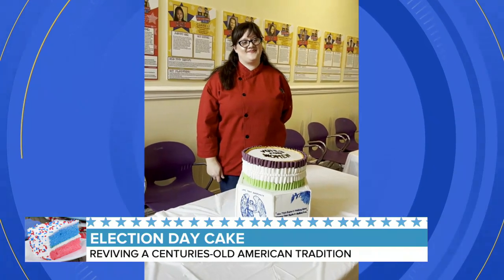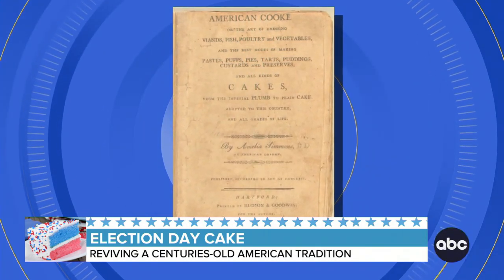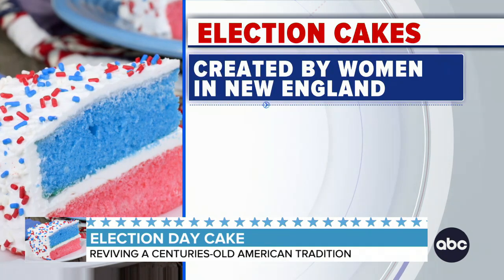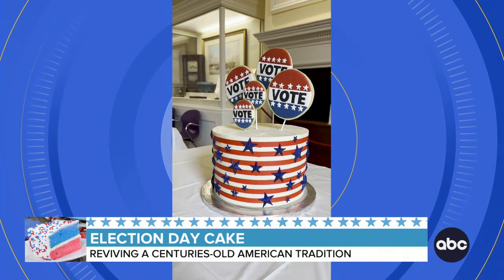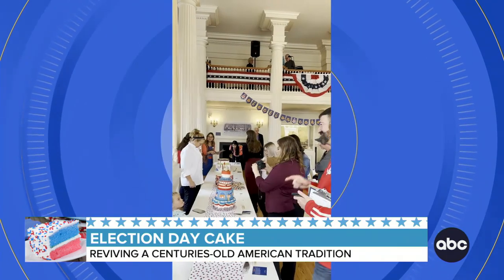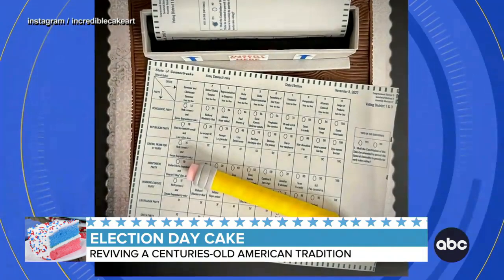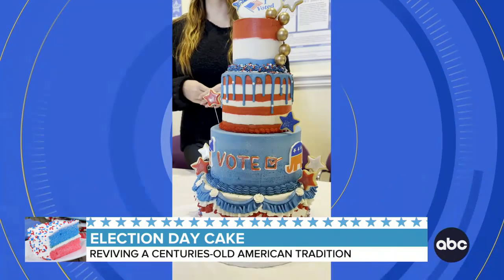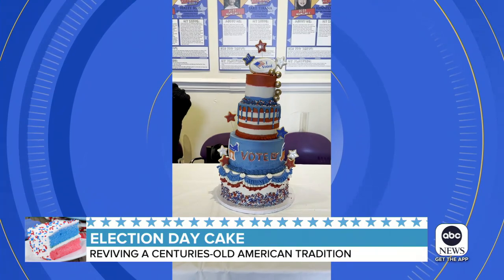Election Day cake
A centuries-old American tradition with old-fashioned carbs and sugar is enjoying new popularity this Election Day. ABC News’ Rhiannon Ally has more.